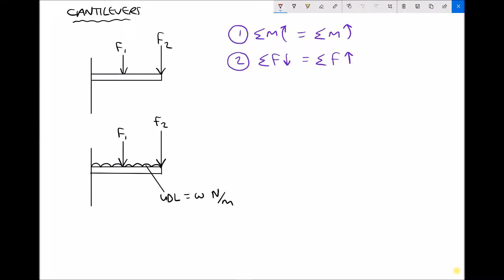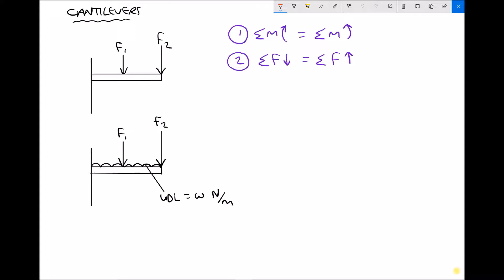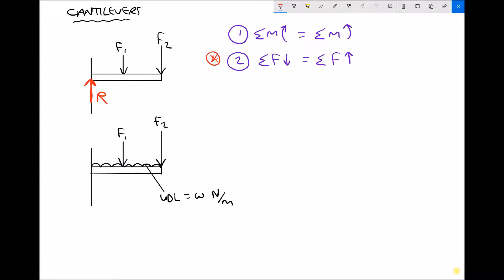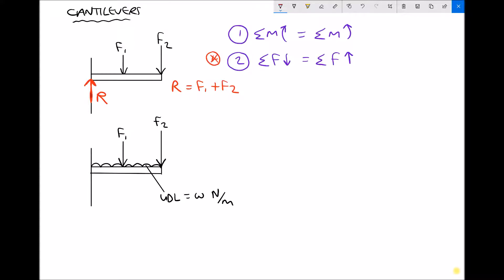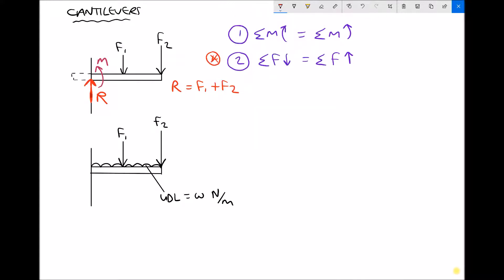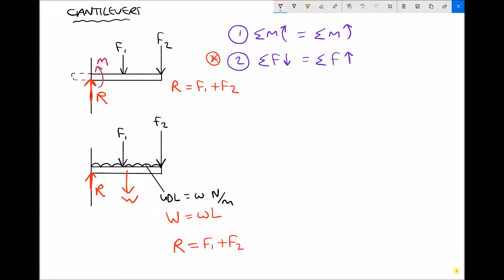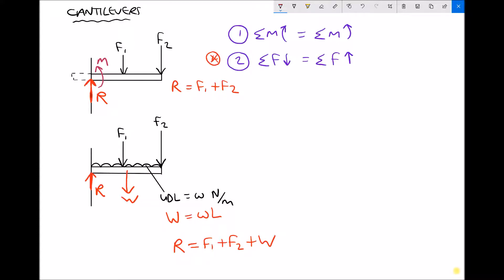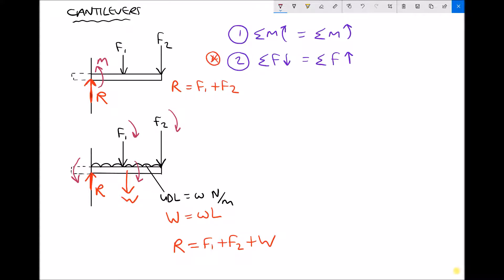Calculating the Support Reaction Force for a Cantilever Beam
Learn how to calculate the support reaction force for a cantilever beam with both point loads and uniform distributed loads.